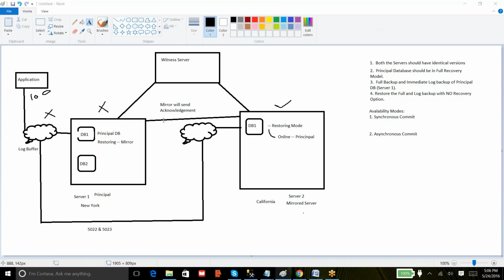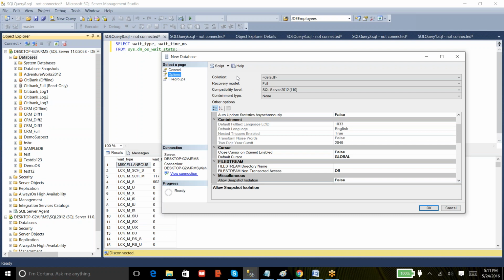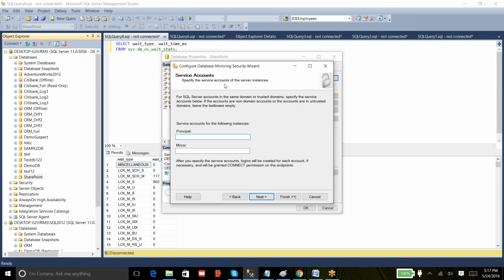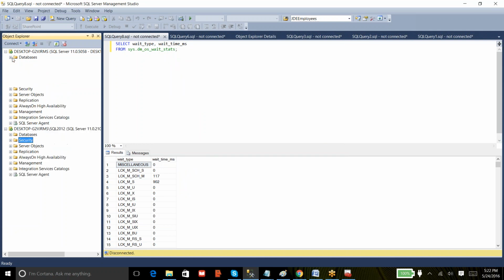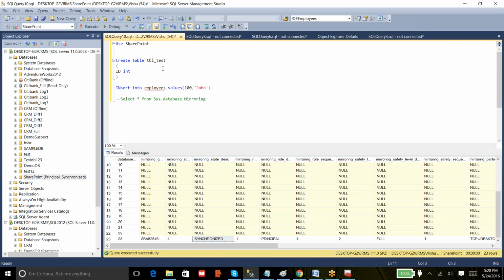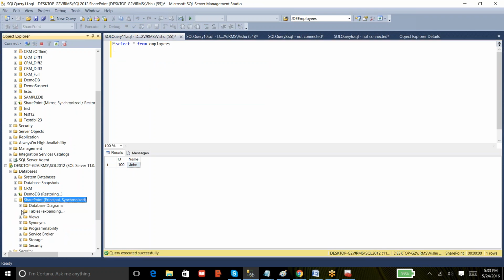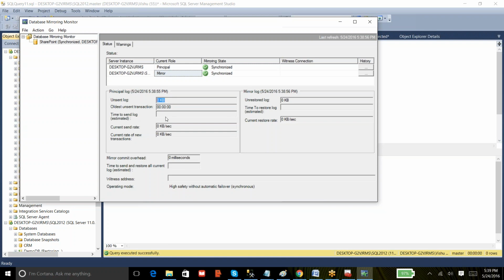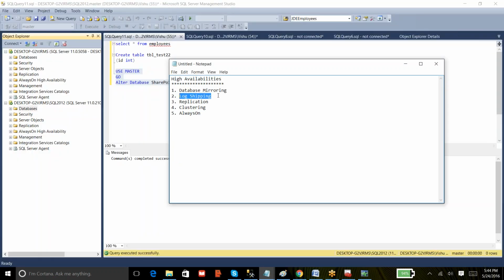Class 16 Database Mirroring Part 2